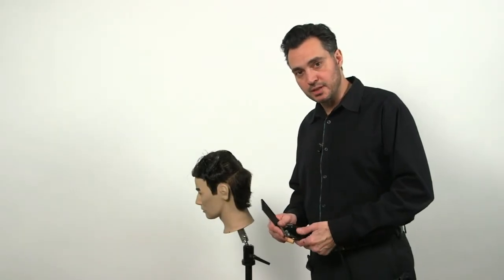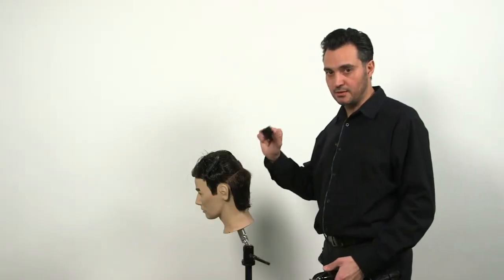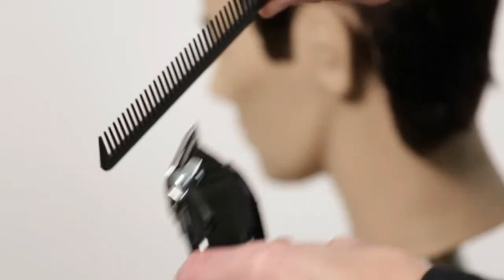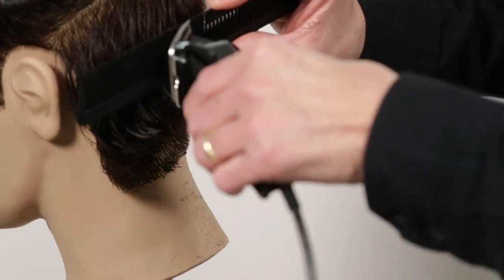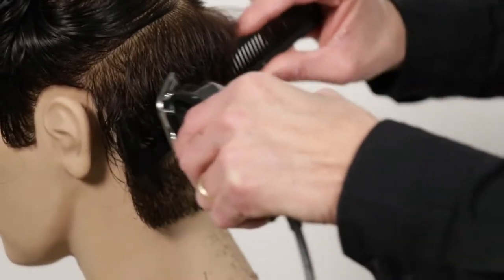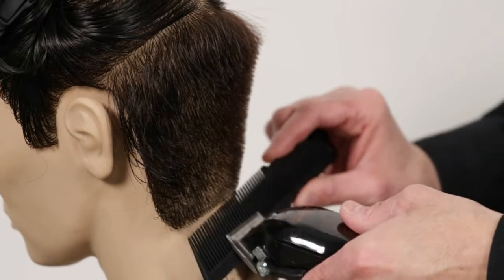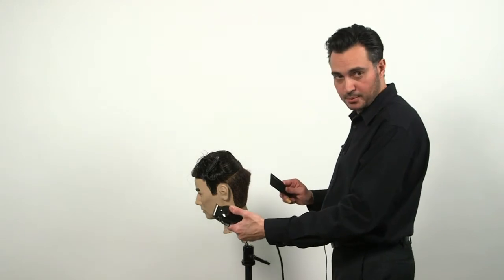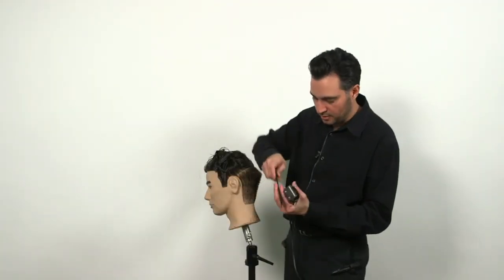Clipper Over Comb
Video illustrating clipper over comb technique, by IIC's Artistic Director Leonardo Gugliotti.